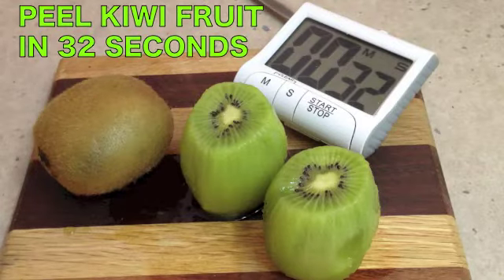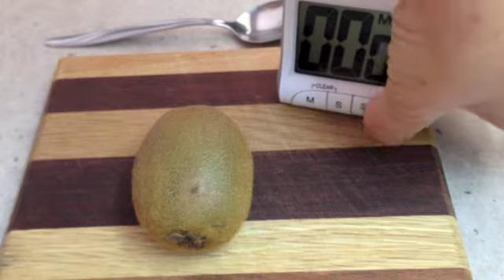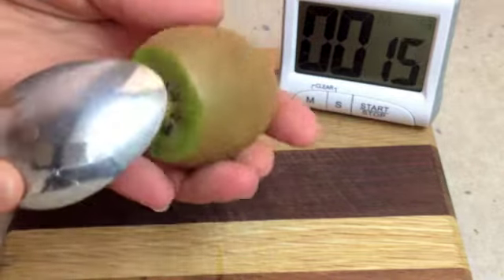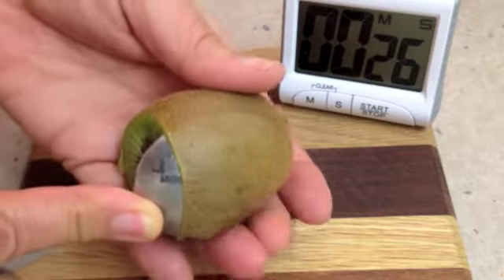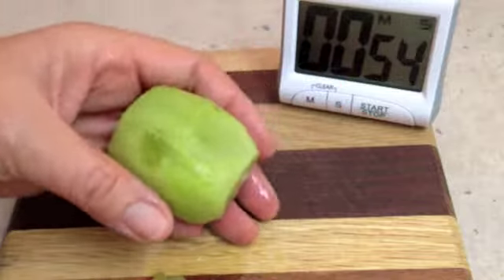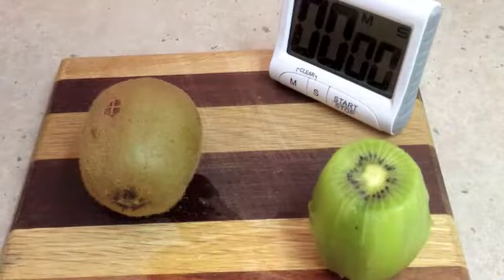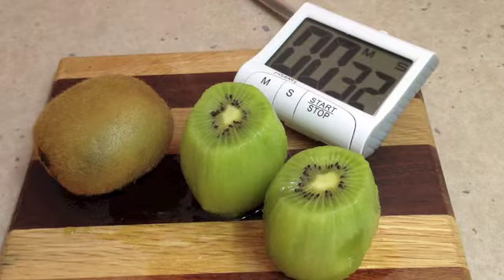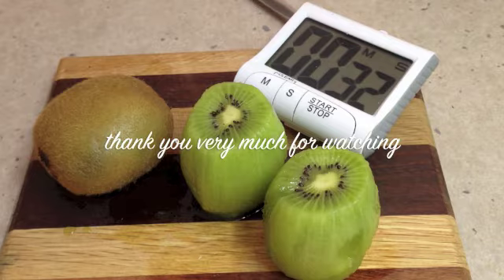How to Peel a Kiwi Fruit in 32 seconds Handy Hint cheekyricho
cheekyricho shows you How to peel a Kiwi Fruit Safely and neatly in under 32 seconds. This method has very little waste and delivers a tidy peeled Kiwi Fruit ready for your decorations and fruit salads. How fast can you do it???
We do hope you give it a try.